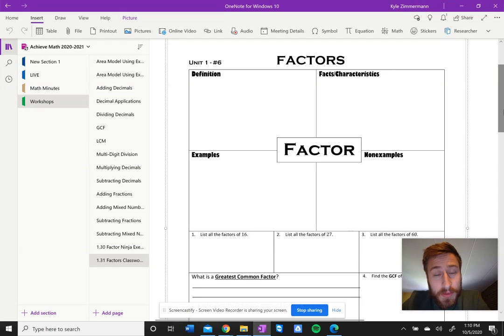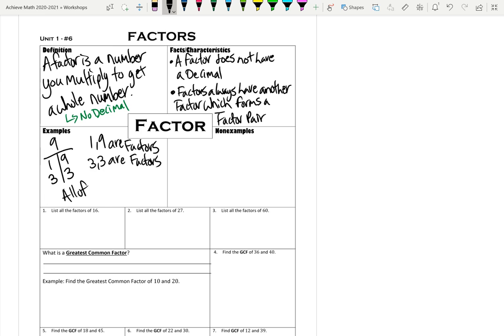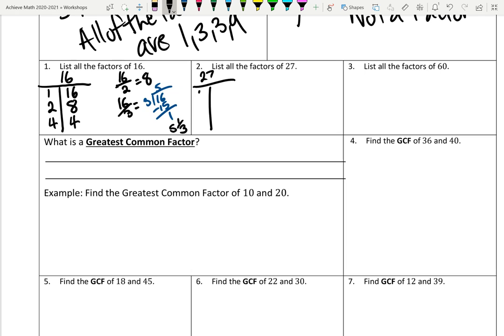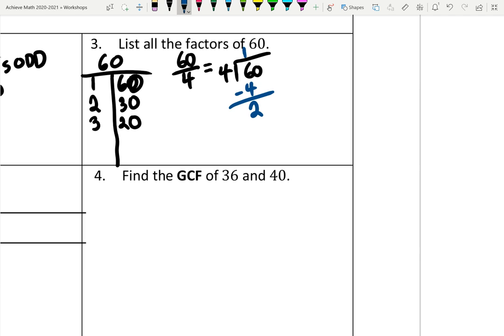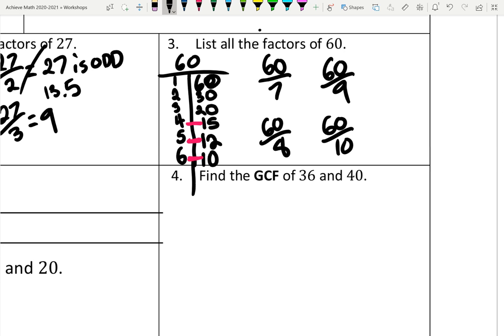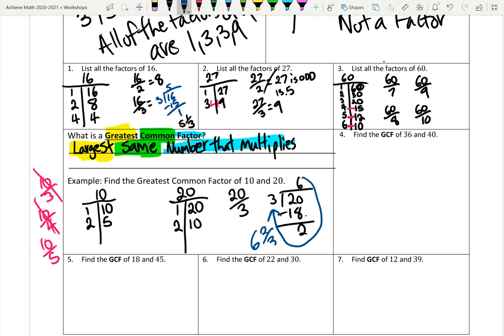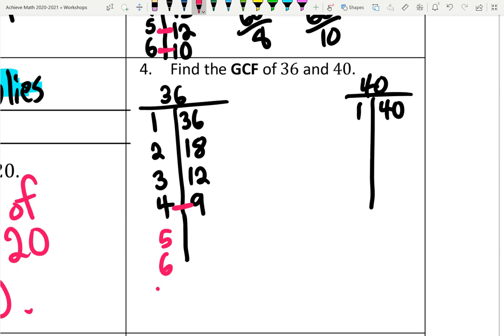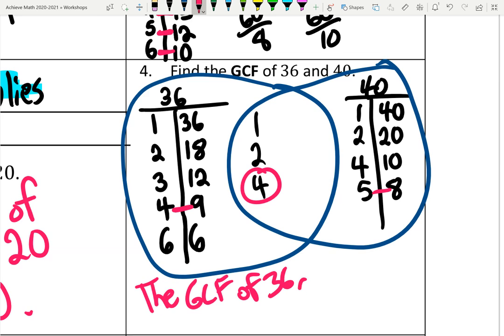Factor Introduction P1